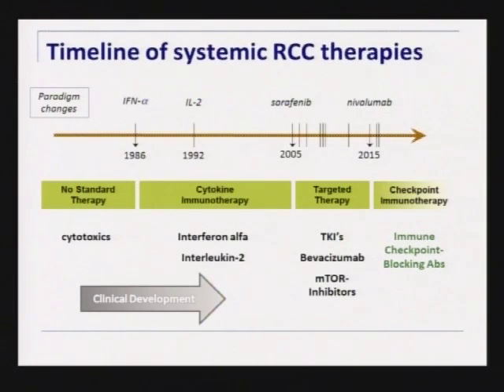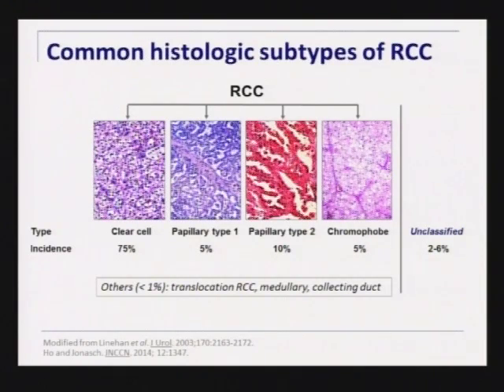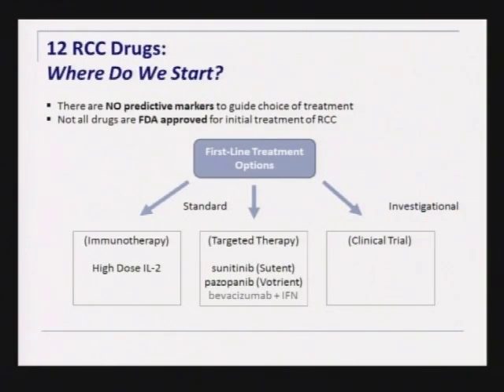New and Emerging Systemic Treatment Options for Metastatic Kidney Cancer Scott S. Tykodi, M.D., PhD.